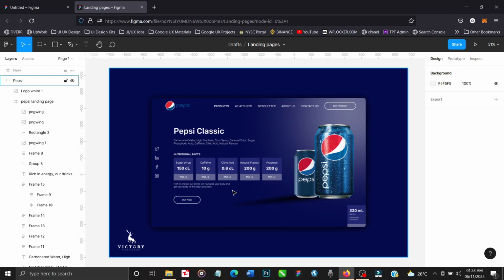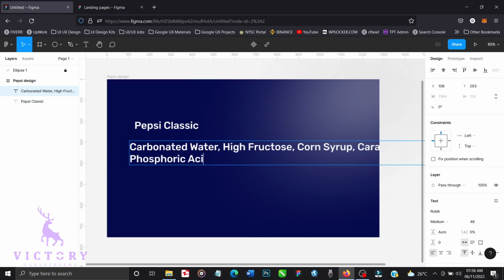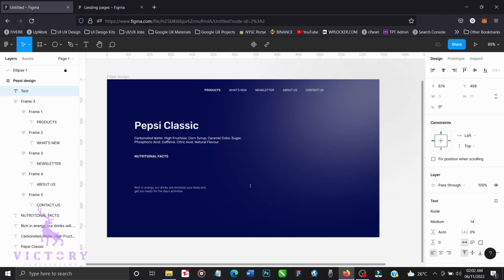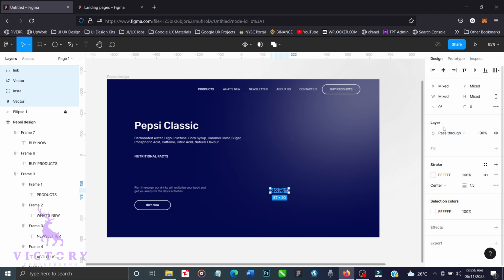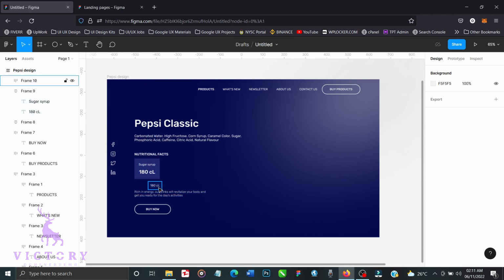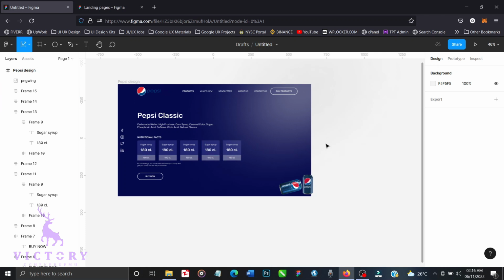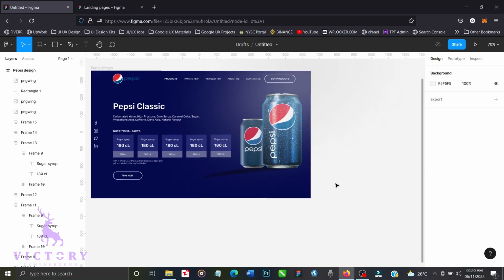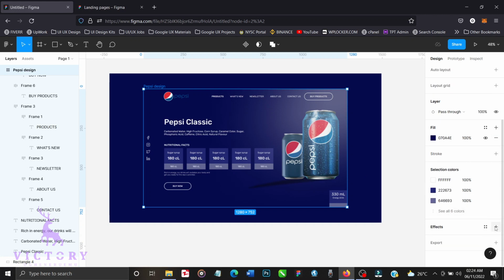Pepsi Landing Page Design - Figma tutorials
Pepsi landing page design

In this figma tutorial, we are going to be designing this beautiful landing page for my favourite drink - Pepsi. So, in this pepsi landing page design tutorial, we will be exploring some features of figma together. So, we learn, while designing.

This tutorial is meant for the absolute beginner so that every one can follow along. So, without further delays, let's get started on the pepsi landing page design tutorial.